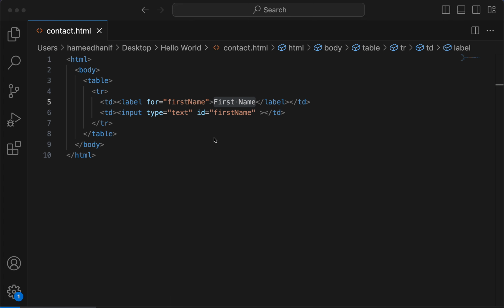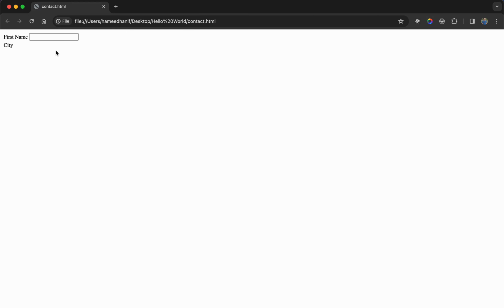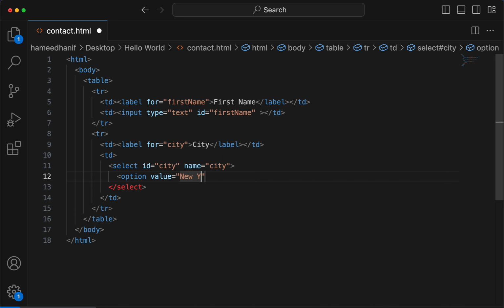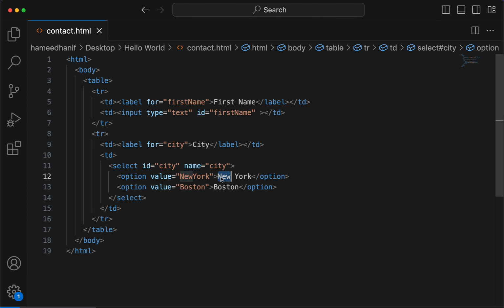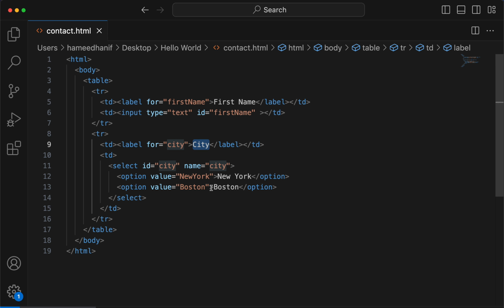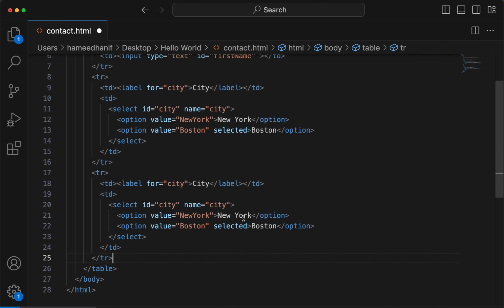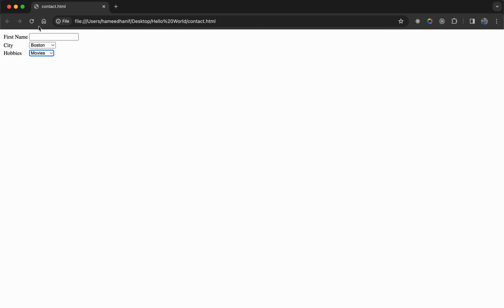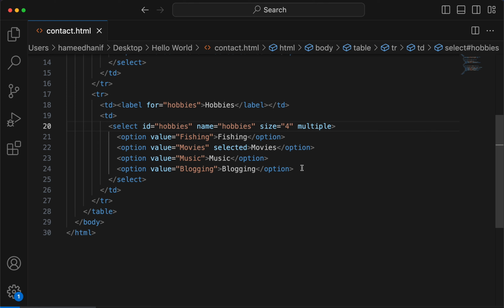Select tag | dropdown | HTML/CSS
Learn how to use the "select" tag in HTML/CSS to create dropdown menus on your website. Perfect for beginners to HTML, this tutorial will teach you the basics of creating and styling form elements for a more interactive website. Watch now to improve your HTML and CSS skills!